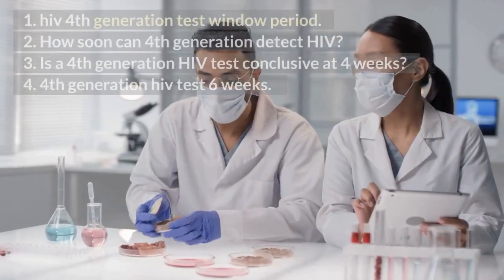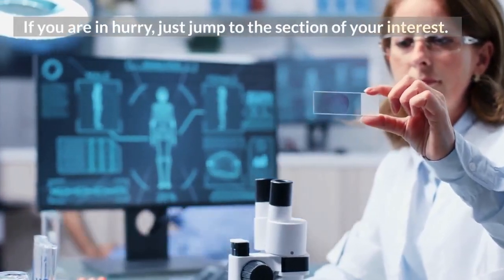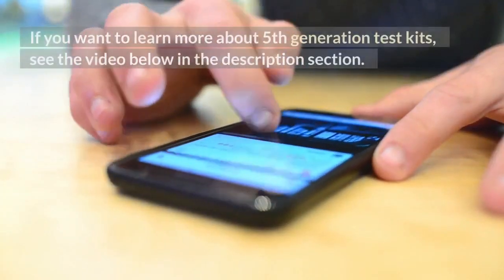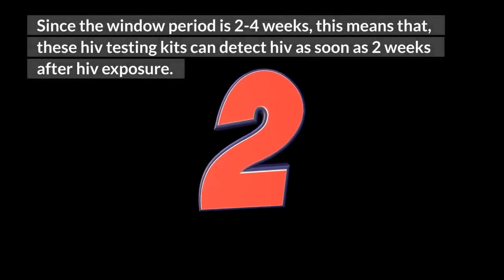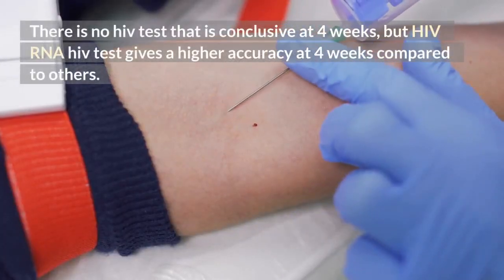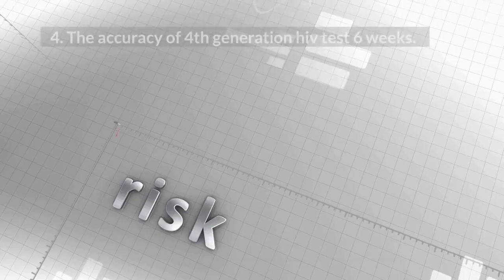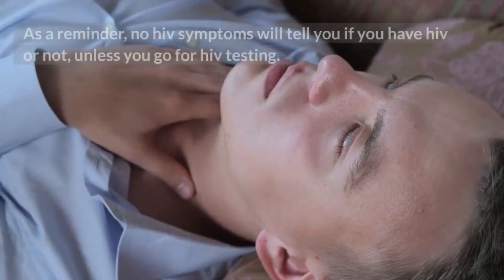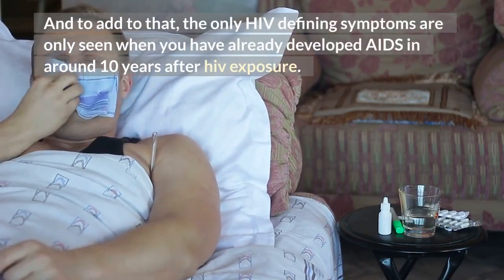4th generation hiv test 6 weeks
Any hiv test that detects both hiv antibodies and hiv antigens belongs to either 4th generation hiv test kits, or 5th generation hiv test kits. In this video, you will learn about hiv 4th generation test window period, How soon can 4th generation detect HIV, Is a 4th generation HIV test conclusive at 4 weeks, and 4th generation hiv test 6 weeks.

TOP VIDEOS.
13: why is hiv cure hard to find